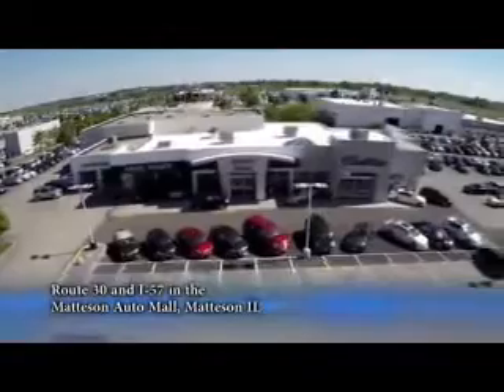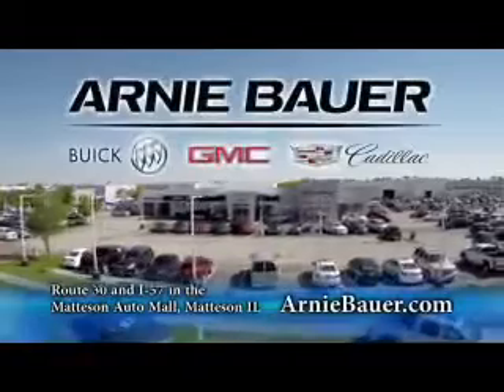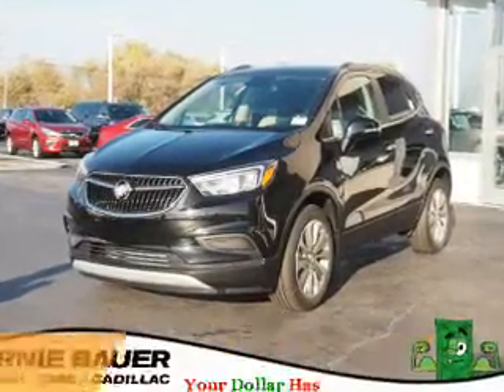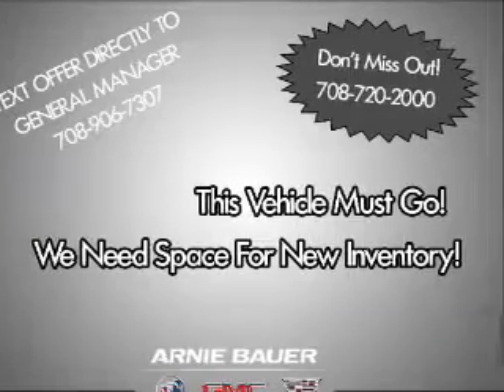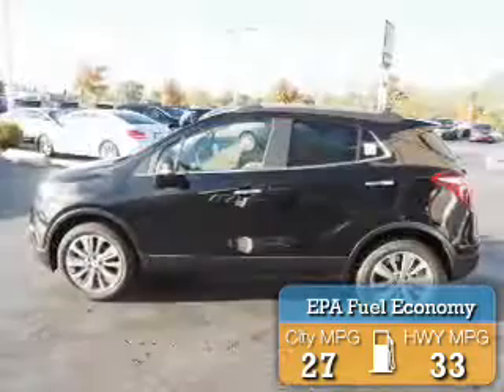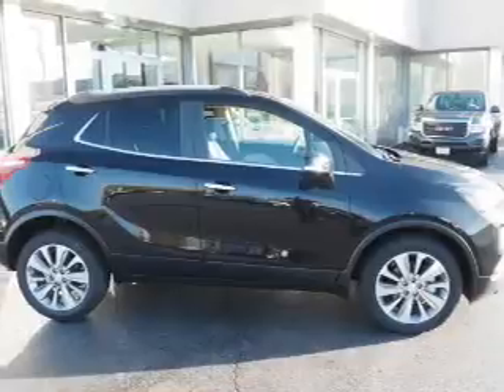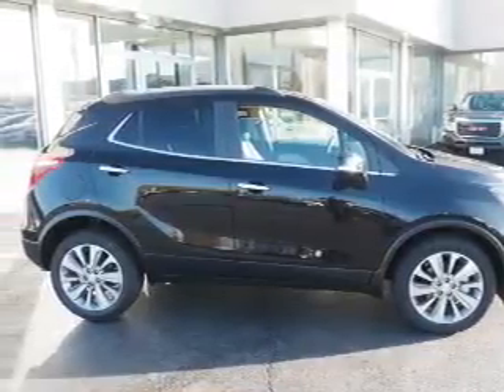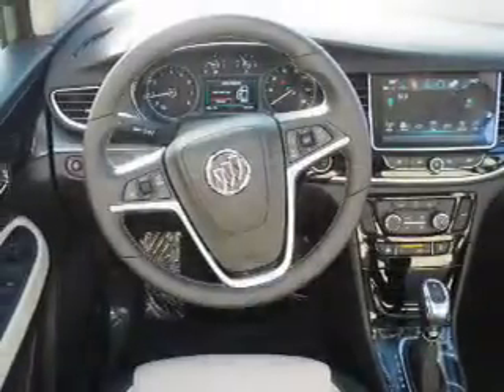2017 Buick Encore B70117 - Matteson IL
Year: 2017
Make: Buick
Model: Encore
Trim: Preferred
Engine: 1.4 liter 4 Cylindercylinder FWD
Transmission: 6-Speed Automatic
Color: Ebony
Mileage: 5
Address:
5525 Miller Circle Drive
Matteson, IL 60443
VIN:KL4CJASB3HB020171